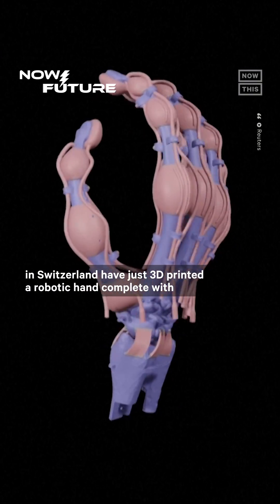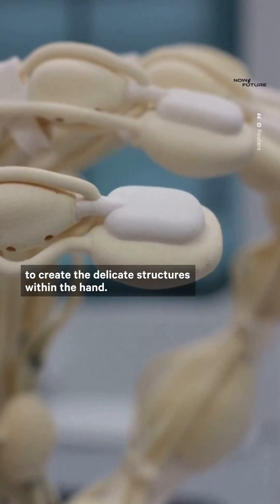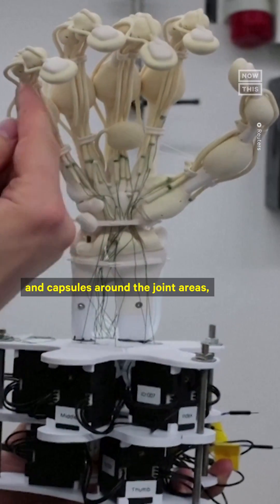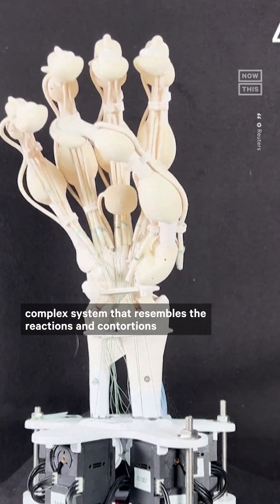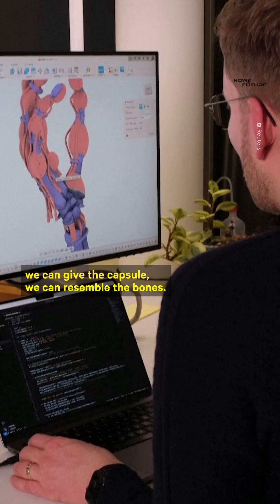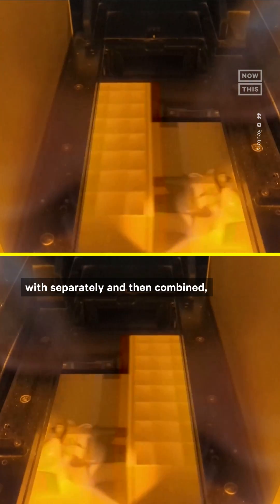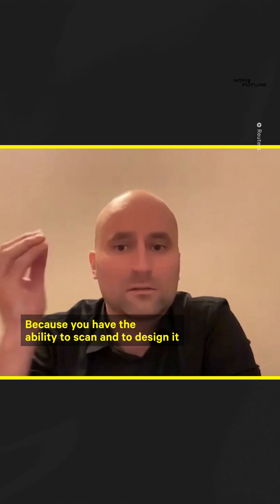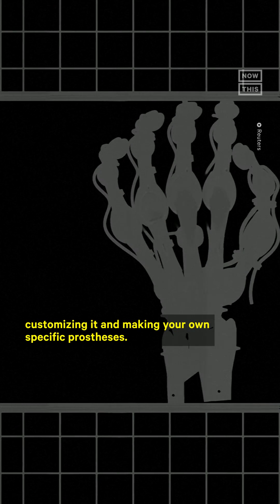This 3D-Printed Hand Could Change the Future of Prosthetics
Give these scientists a hand 👏🏻 Take a look behind the scenes at how they crafted this 3D-printed hand complete with bones, ligaments, and tendons, which could change the future of prosthetics.